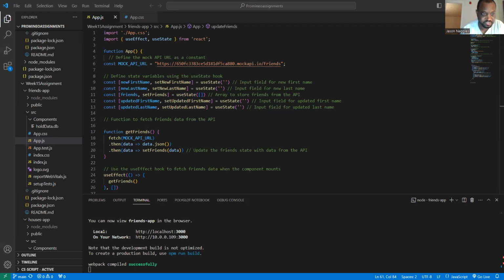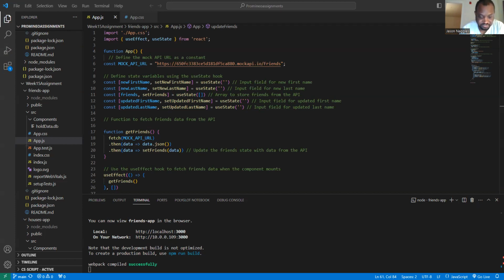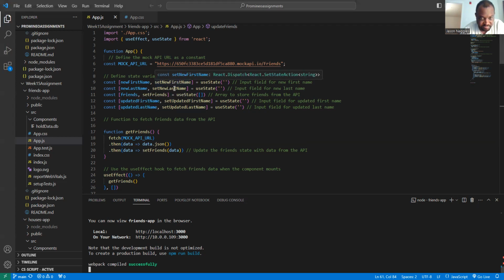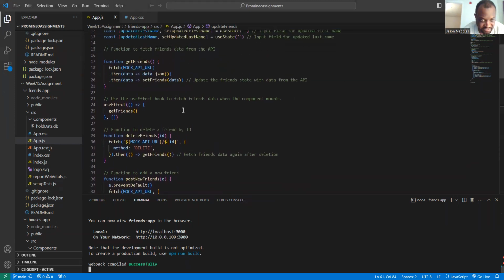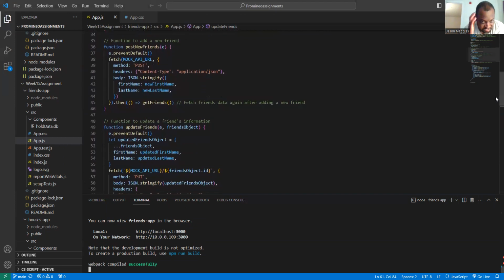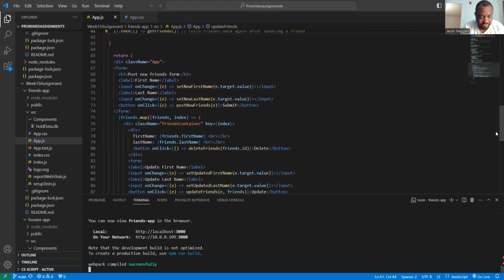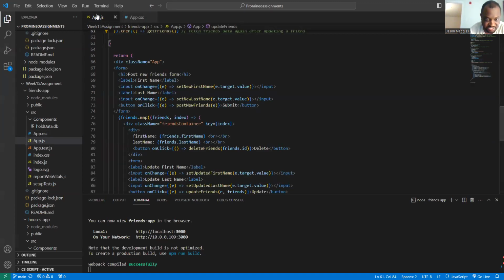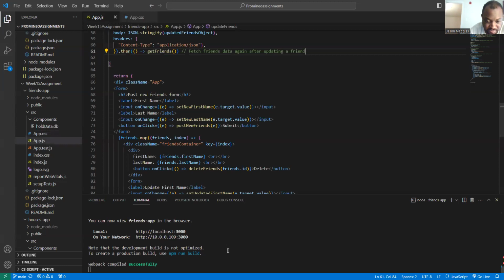Week 15 Friends React App assignment